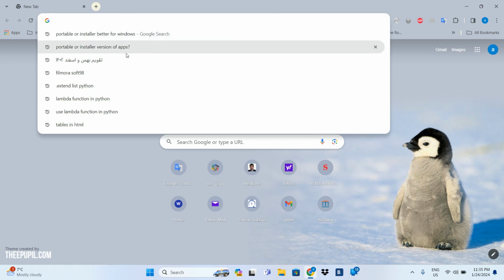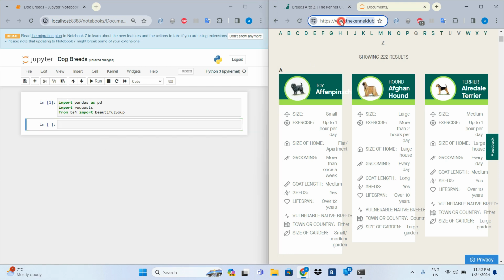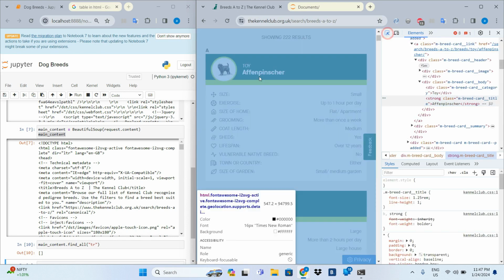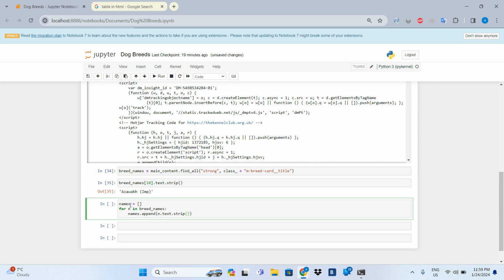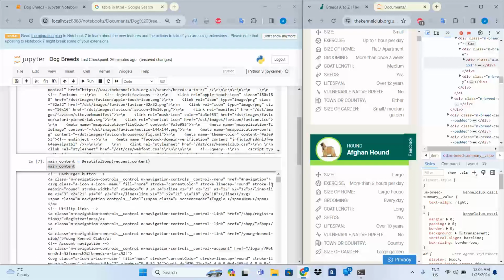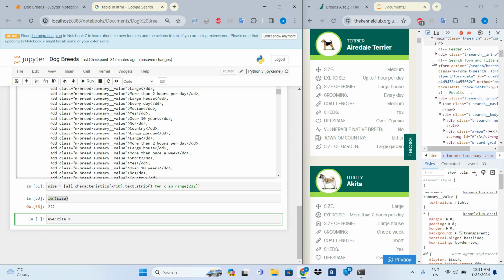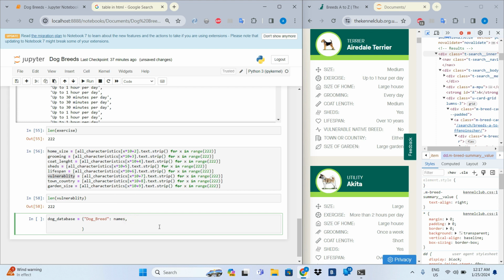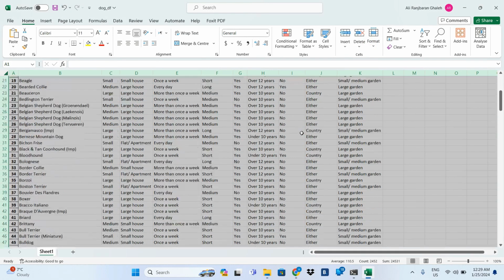Web Scraping with Python | Real Website Project (Step-by-Step Guide)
In this video, you will learn how to extract information from a website by Beautiful Soup library in python and create a dataframe with Pandas library. This is a great way to practice your web scraping skills and learn how to use Python to collect and analyze data.

This video is perfect for beginners and experienced data analysts who are looking to learn more about web scraping. I will walk you through the entire process step-by-step, from setting up your environment to scraping the data and creating the dataframe.
By the end of this video, you will be able to:
- Understand the basics of web scraping with Python
- Use the Beautiful Soup library to extract data from HTML pages
- Create a Pandas dataframe from the extracted data
- Save the dataframe to an Excel file
This is just the beginning of your web scraping journey. Once you have mastered the basics, you can start to scrape data from more complex websites and use it to solve real-world problems.

Please let me know if you have any questions. I am always happy to help!